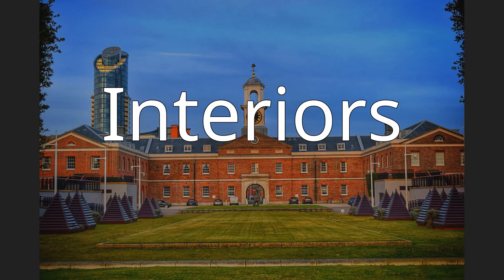Hampshire House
Hampshire House is an apartment building and hotel located at 150 Central Park South in Manhattan, New York City, on the southern edge of Central Park between Sixth and Seventh Avenues. It contains 155 apartments on 36 floors.